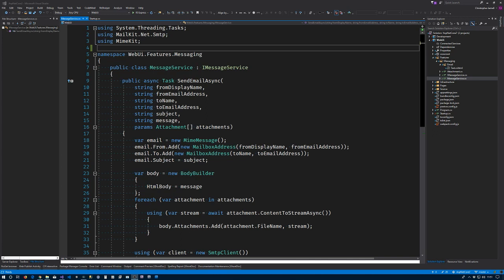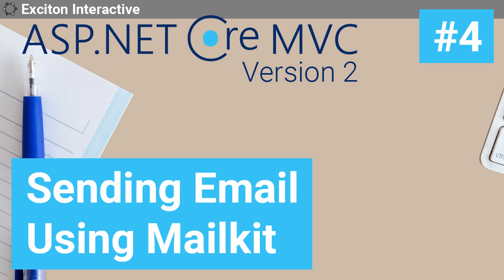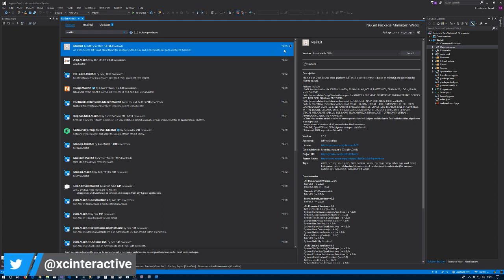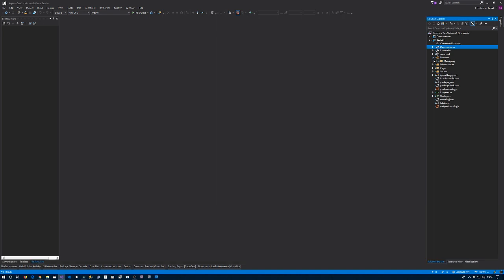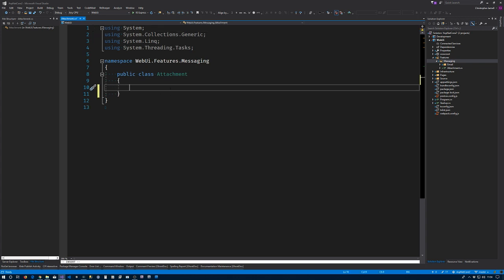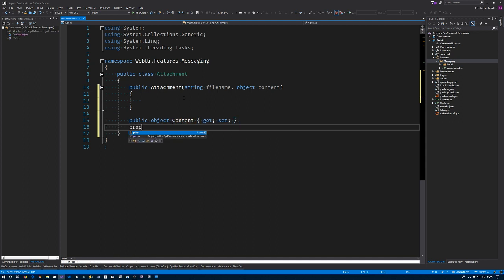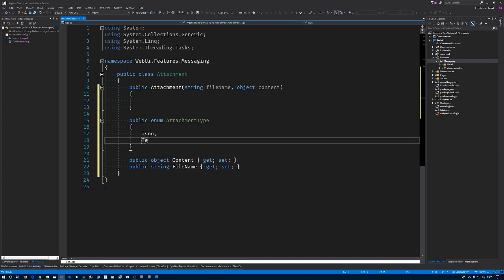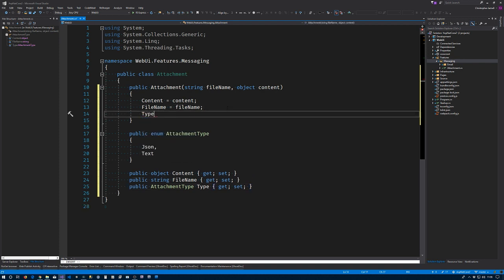Sending Email Using Mailkit #4 - Asp.Net Core 2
Article Abstract
In this article we will create the ability to send emails from our web application using the Mailkit nuget package. In
 addition to sending basic emails our message service will also be able to deal with the cases when we want to send along
 attachments as well.